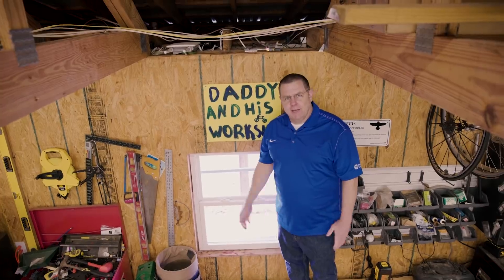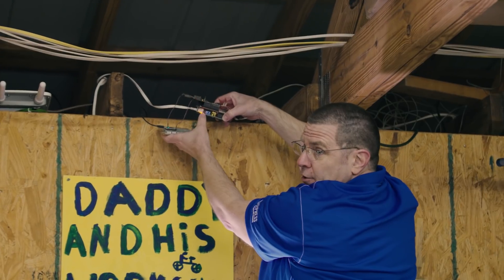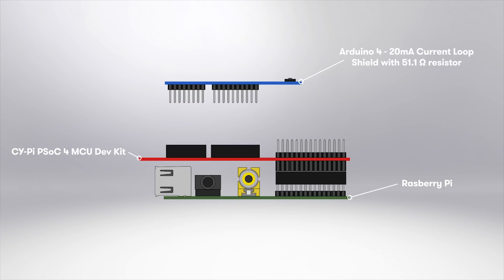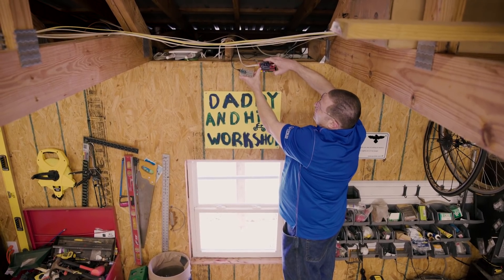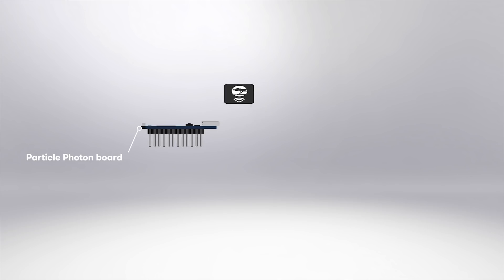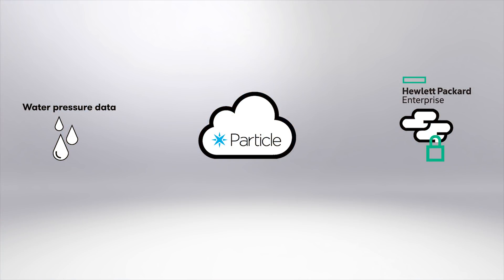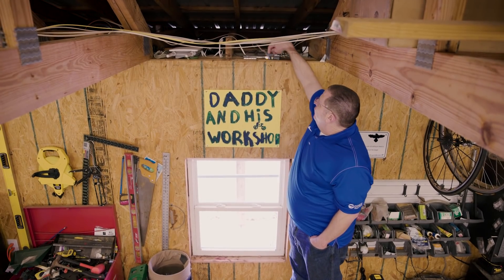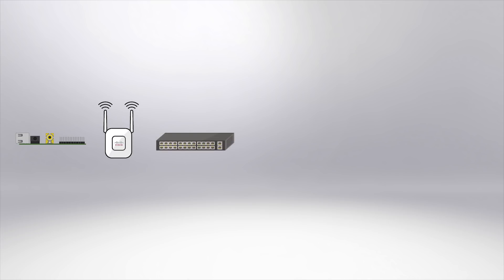Cypress IoT Creek Part 2: The Control Center in Alan’s Barn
In this video which is Part 2 of 3 in Cypress & RS-Components IoT Creek Series, Cypress Senior VP Alan Hawse discusses his control center Barn based on Cypress MCU and Wireless technology. He describes the complex networking system he has created based on Cypress technology as well as supplementary components to get the IoT Creek data beyond the barn and to the cloud. Get started with your own PSoC MCU IoT Design buy purchasing a Cypress PSoC MCU Dev Kit from RS-Components.